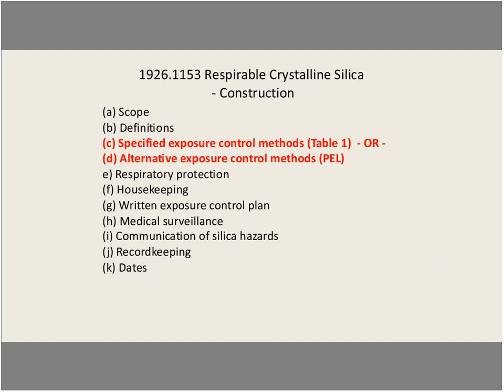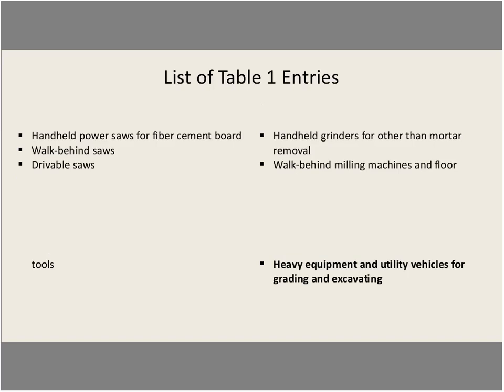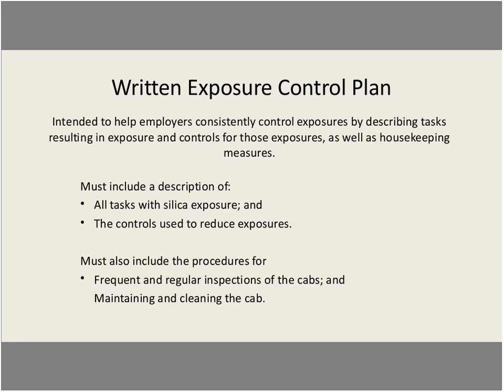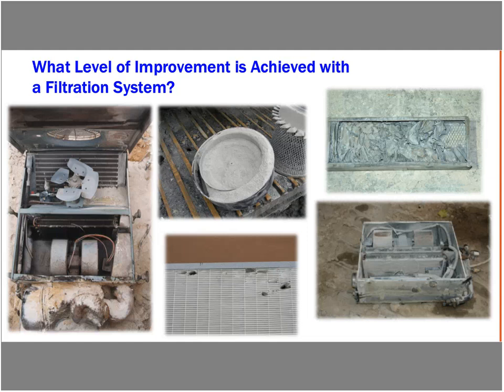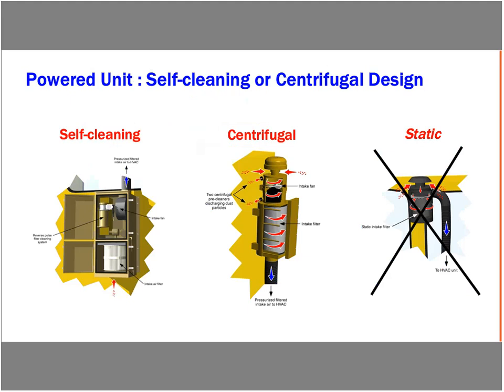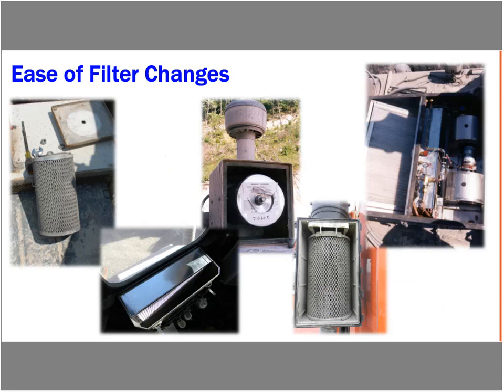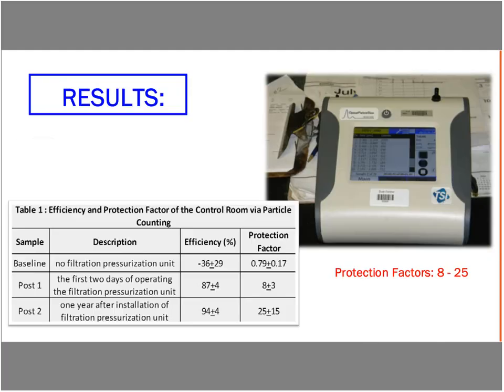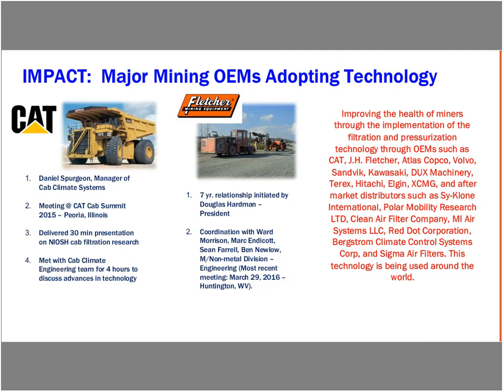Protecting Workers in Enclosed Cabs from Silica Exposure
Protecting Workers in Enclosed Cabs from Silica Exposure: Leveraging Research from the Mining Industry
Presented by: Joe Coble and Patricia Downs, OSHA's Directorate of Standards & Guidance, and Andy Cecala, NIOSH Mining Division
This webinar will discuss requirements under Table 1 of the new silica standard for enclosed cabs and how research conducted for the mining industry can be applied in the construction industry to reduce exposures. The webinar will last approximately 1 hour including time for Q&A.

For more information on CPWR's monthly construction safety & health webinar series,